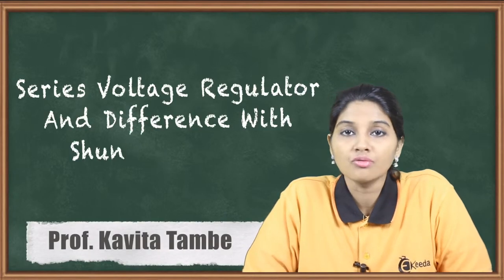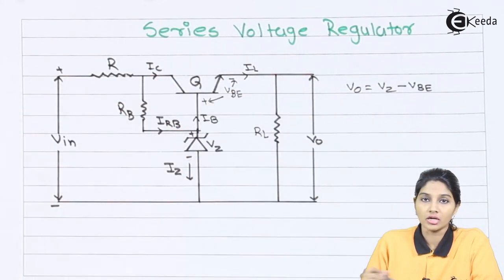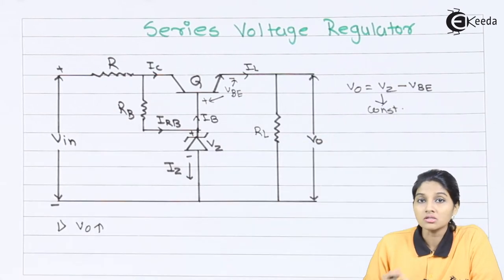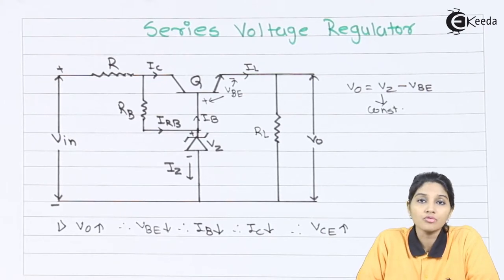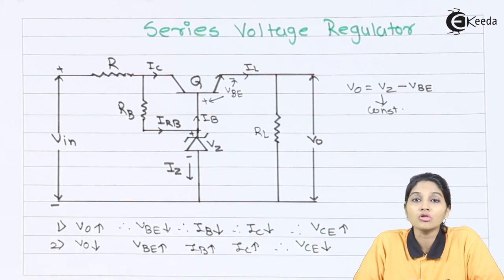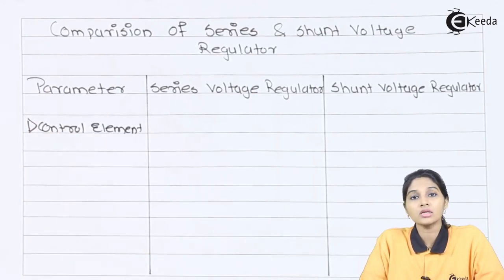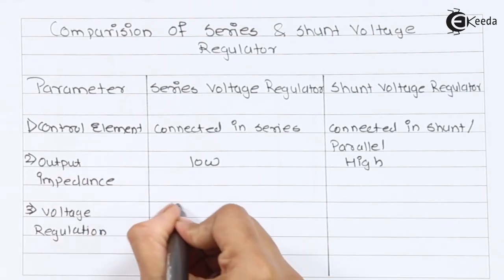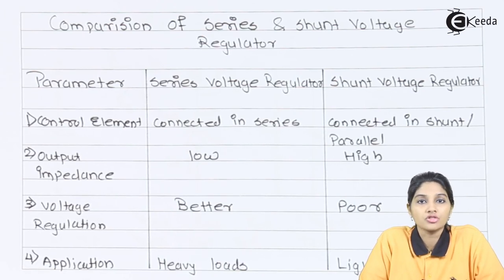Series Voltage Regulator and Difference with Shunt Regulator - Basic Electronics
Video Name - Series Voltage Regulator and Difference with Shunt Regulator

Chapter - Regulators and Power Supply

Happy Learning!